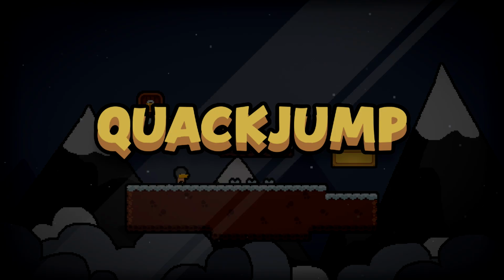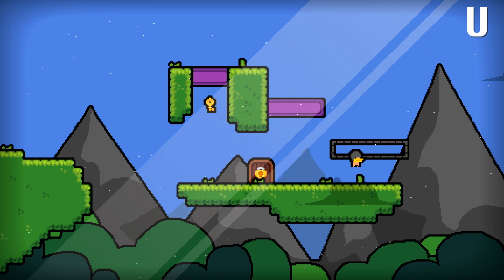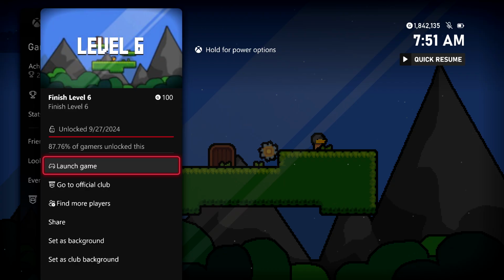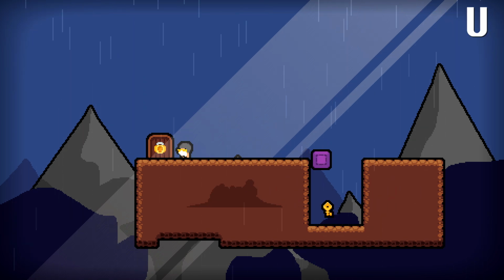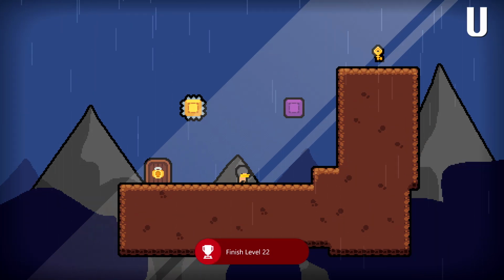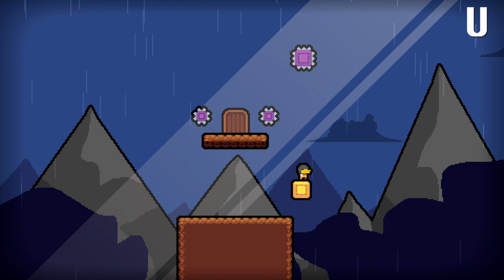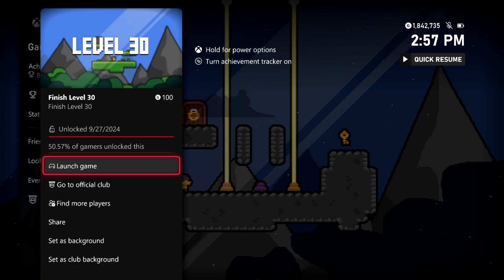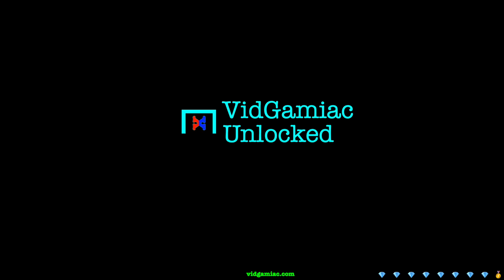Quack Jump - All Achievements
Finish Level 1 - Finish Level 1.
Finish Level 6 - Finish Level 6.
Finish Level 18 - Finish Level 18.
Finish Level 10 - Finish Level 10.
Finish Level 14 - Finish Level 14.
Finish Level 22 - Finish Level 22.
Finish Level 27 - Finish Level 27.
Finish Level 30 - Finish Level 30.
Finish Level 35 - Finish Level 35.
Finish Level 39 - Finish Level 39.